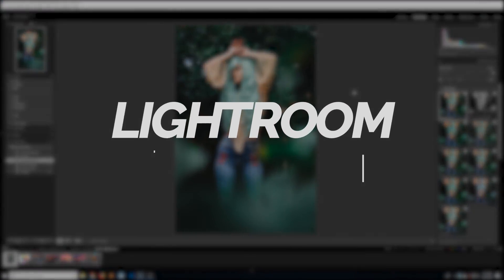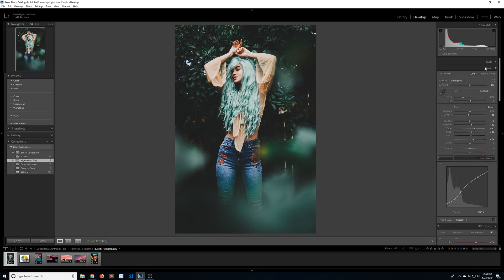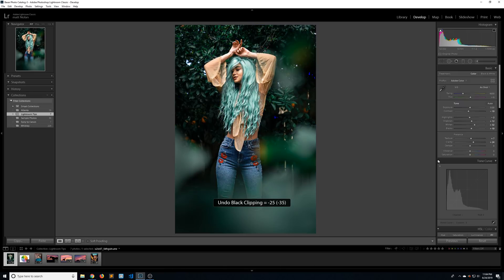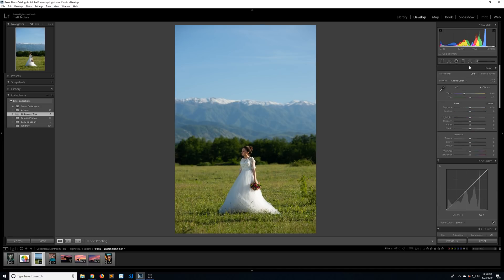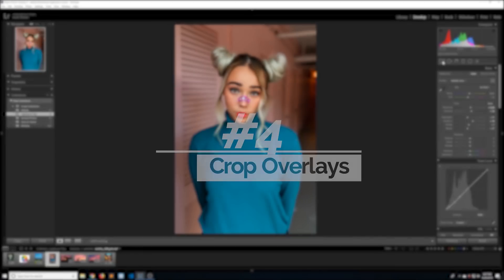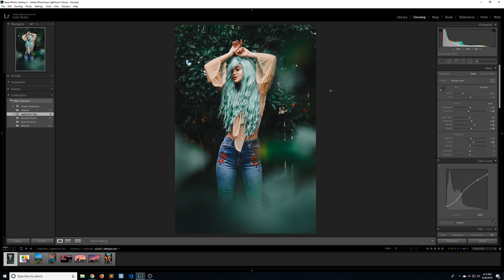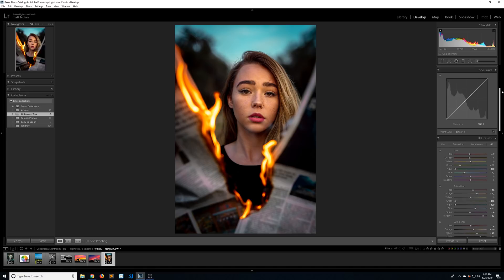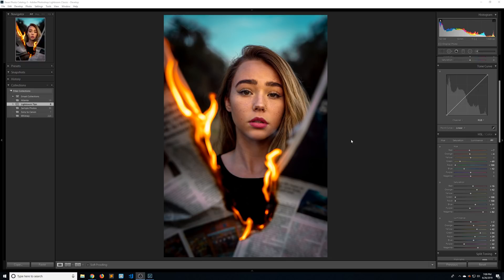8 LIGHTROOM Tips EVERYONE SHOULD KNOW!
Check out my top 8 best and most used Lightroom Tips & Tricks!

1. Camera Profiles
2. Alt + Option Key
3. A Better Saturation Slider
4. Crop Overlays
5. Auto Sync
6. Tone Curve Editing
7. How and Why to Change Background Color
8. UI Adjustments

My Gear

** Wide Angle Lens
** Sharpest 50mm
** Zoom Lens
**Camera Bag